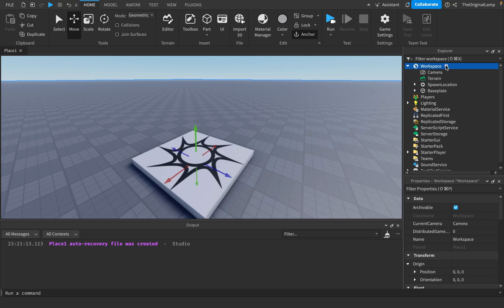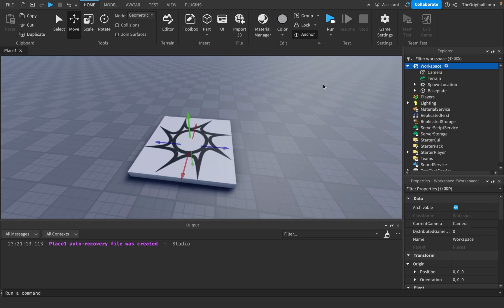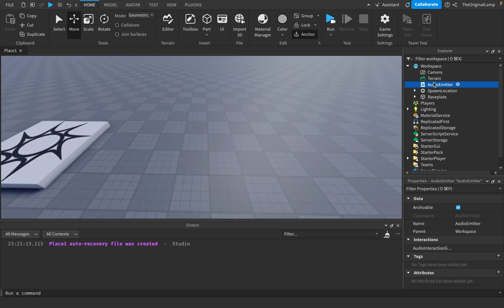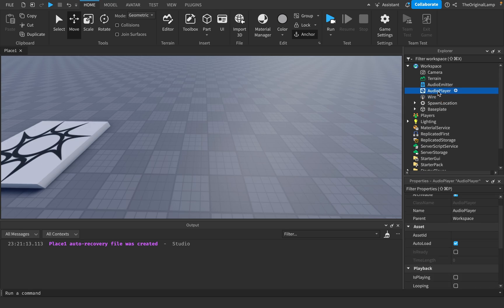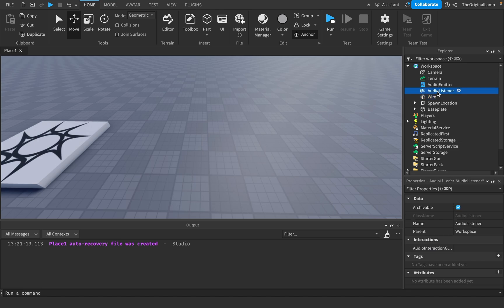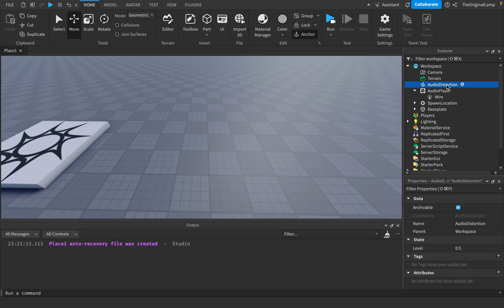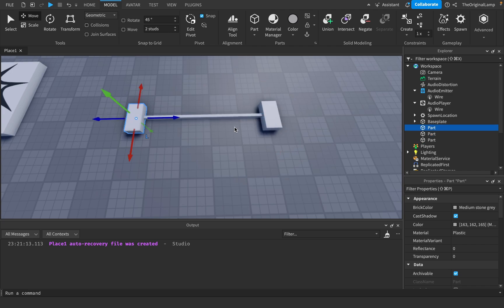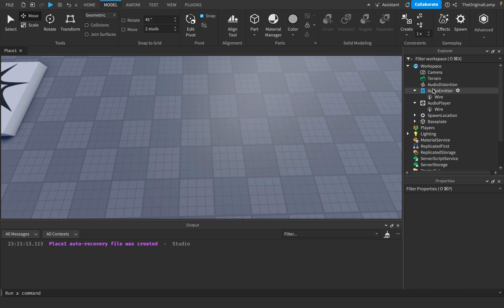How The Updated Roblox Audio Works